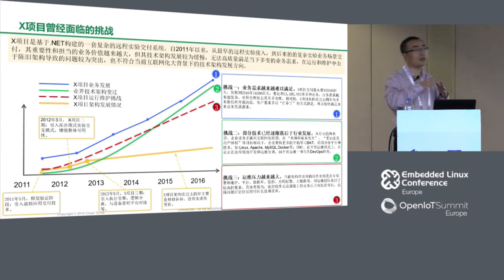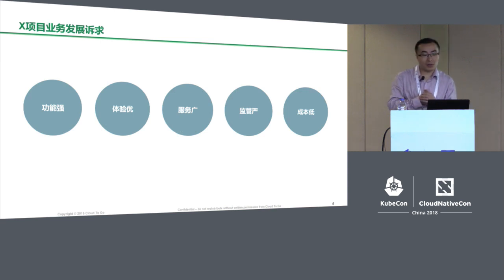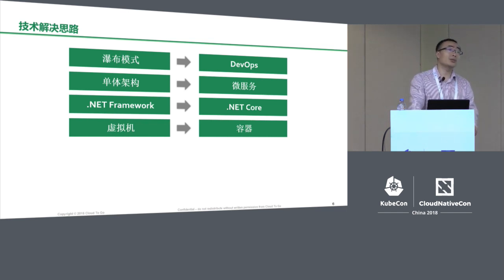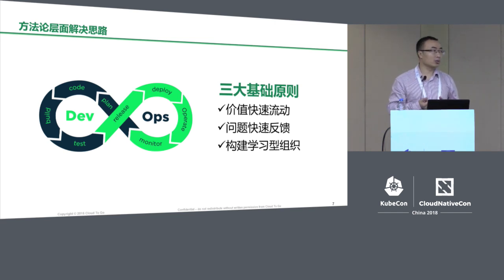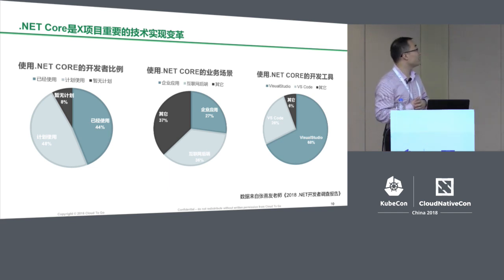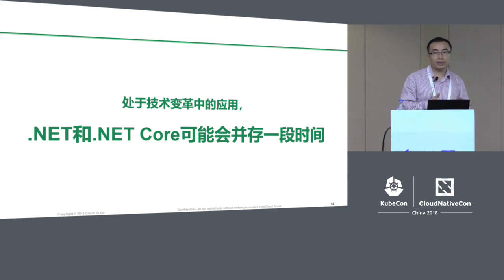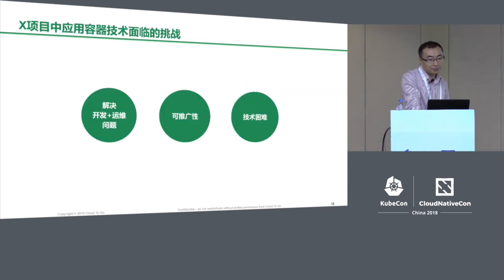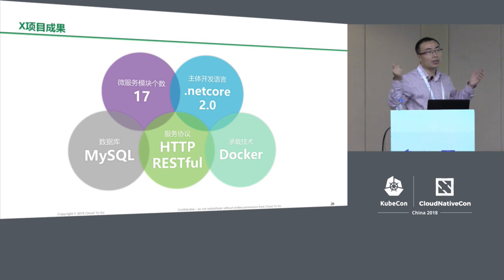.Net Framework to .Net Core Microservices With Windows and Linux Containers - Hongxi Ma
.Net Framework to .Net Core Microservices With Windows and Linux Containers - Hongxi Ma, Cloud To Go Inc. Ltd.

Legacy .Net Framework applications still take significant roles in enterprise environment, most of them are monolithic apps based on .Net framework. Survey shows quite a few companies are interested in .Net Core microservice and container technologies.  However, There will be a lasting period when .Net framework and .Net Core co-exist and collaborate with each other. One of the challenges that most companies have to face is how to build a unified supporting infrastructure and platform that work for both generations.In this presentation, Hongxi will demonstrate a real life case and introduce the solutions that include:  1.) Windows Server 2016 container environment and .Net Framework services implemented and managed with Kubernetes;  2.) .Net Core services running in Linux containers;  3.) some of the technological challenges in Windows Container deployment supported by Kubernetes.